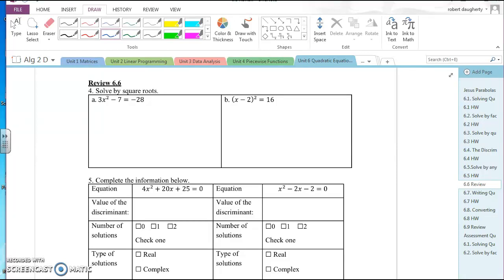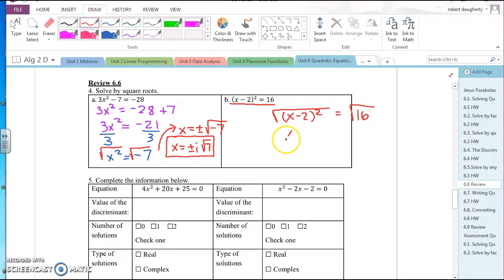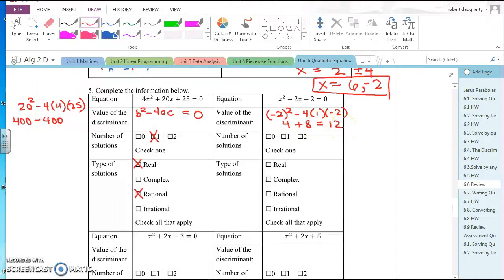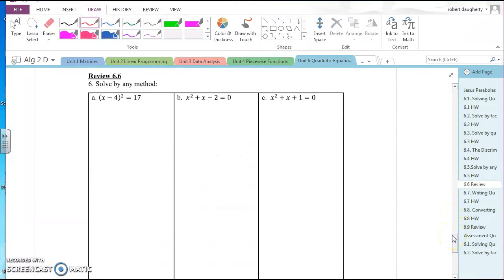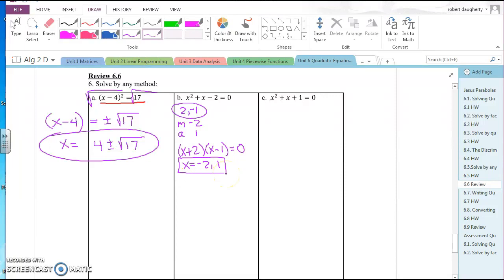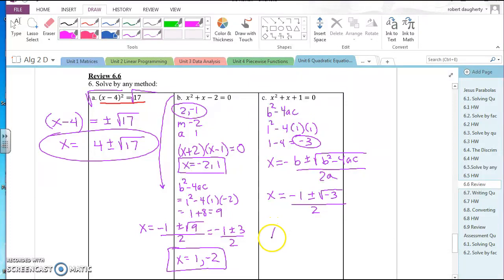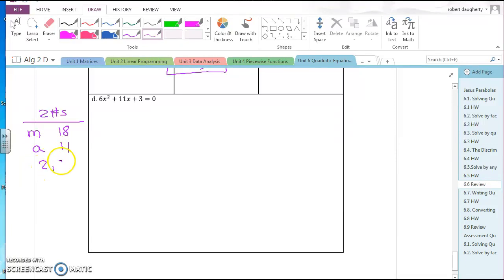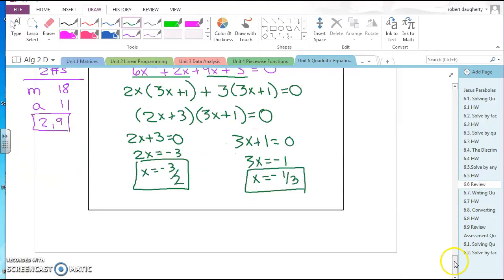Alg2 Review 6.6 Page 2-3